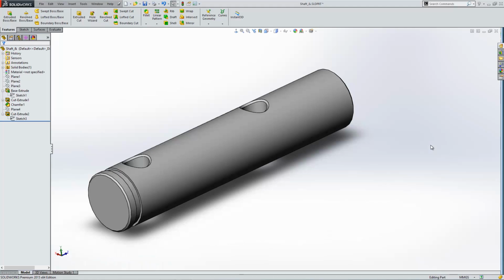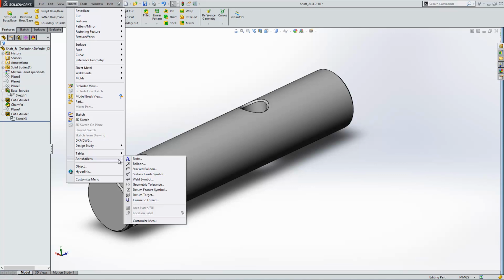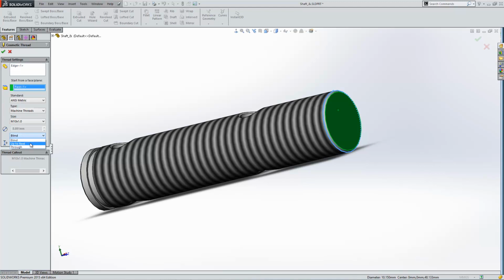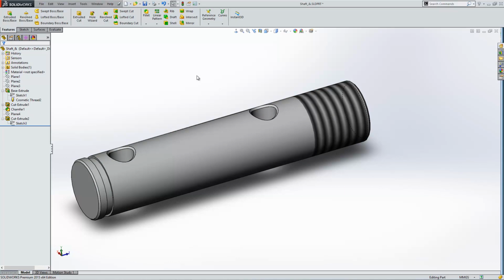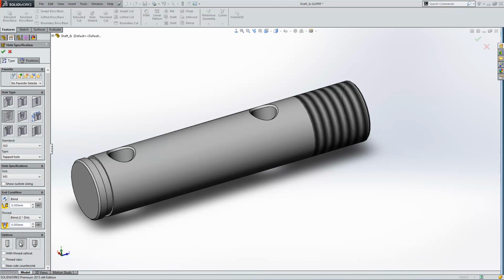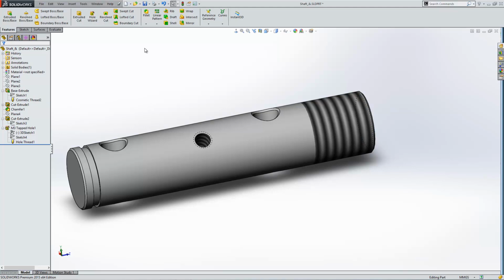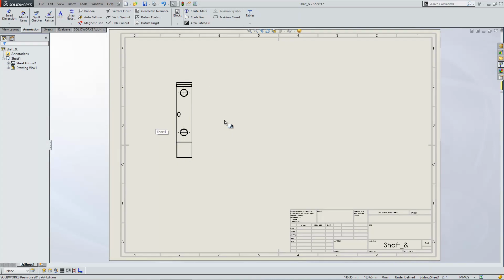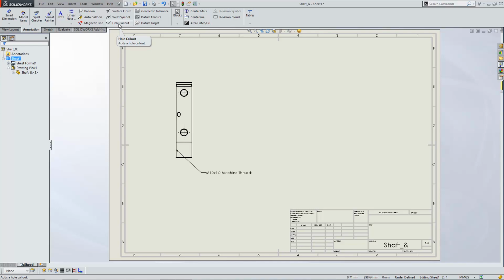How to create a Cosmetic Thread in SOLIDWORKS